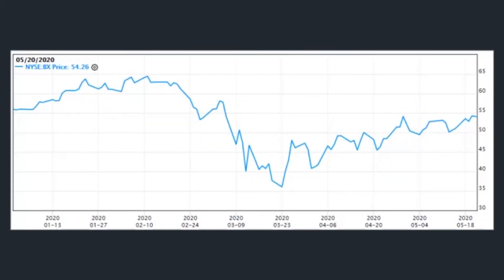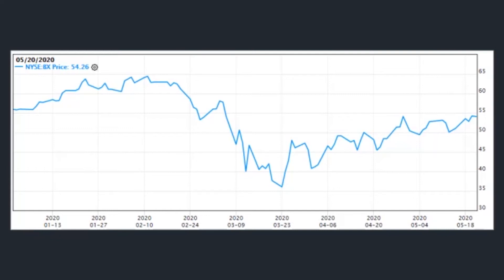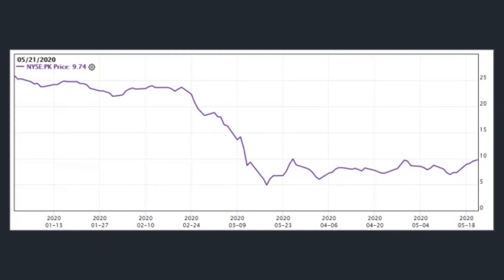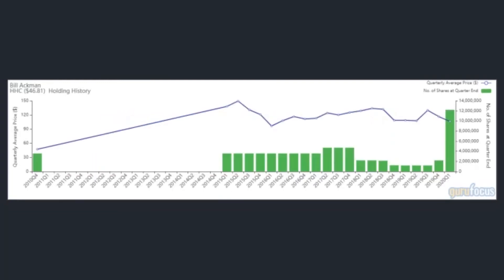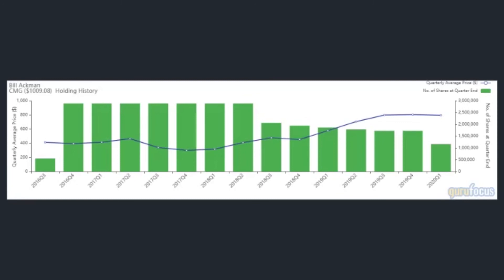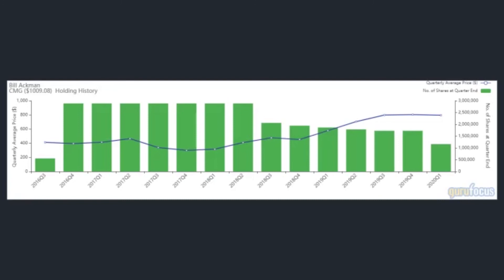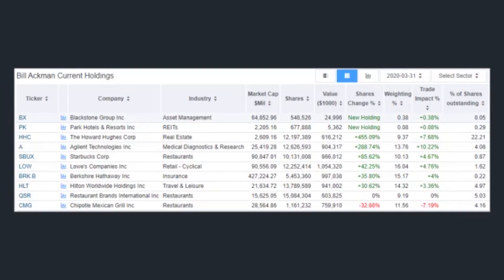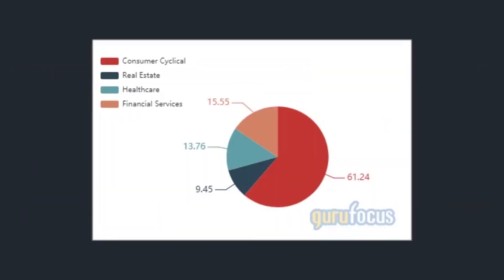Bill Ackman's Pershing Square Reveals Top Trades for the 1st Quarter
Bill Ackman, head of activist hedge fund Pershing Square, disclosed new positions in Blackstone Group and Park Hotels & Resorts in his first-quarter portfolio. He also significantly increased his holdings of Agilent Technologies and Howard Hughes and curbed his stake in Chipotle Mexican Grill by 32.66%.

News, stock ideas, analysis and portfolio updates of the world's best investors.